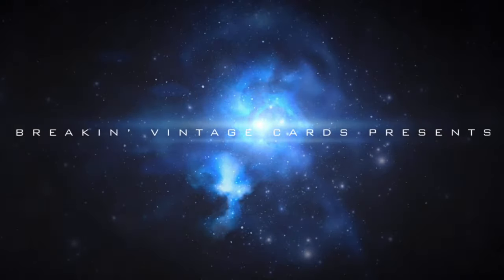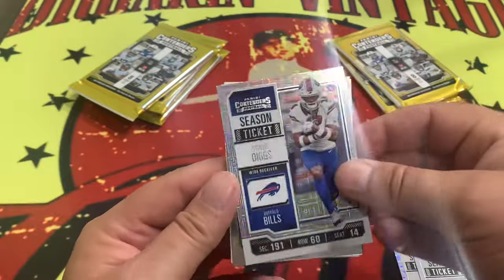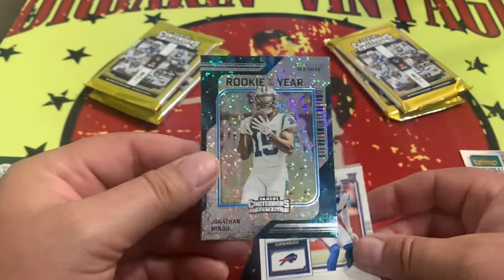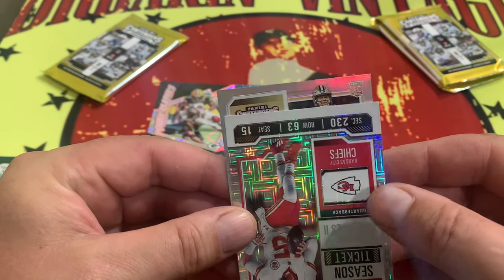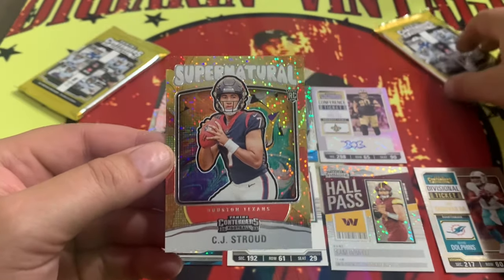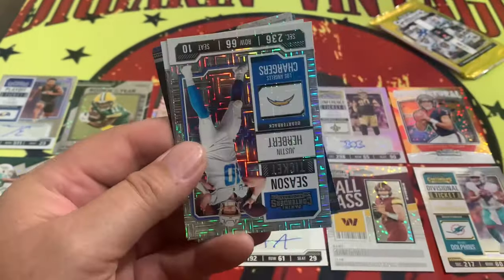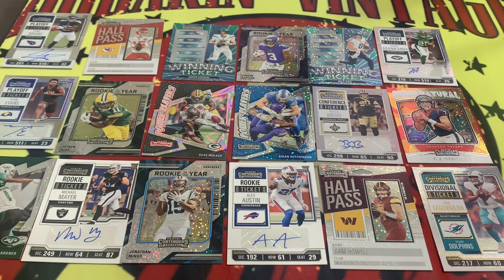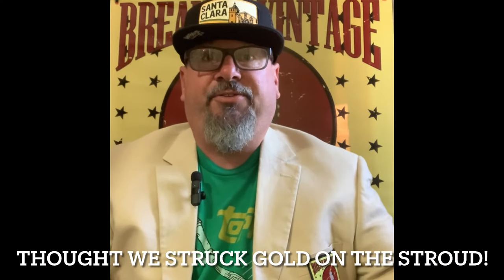THE Best Football Cards?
2023 Contenders Football comes loaded with 5 autos and other assorted parallels in this box that quite honestly is worth the value at a third of the price (retail price 219.00!)! We got a special bonus so that was cool, and always getting an on-card auto is a positive as well👍🏼. We think you will have to decide for yourself if searching the couch cushions for the extra change it will cost for this box is worth the risk/reward.